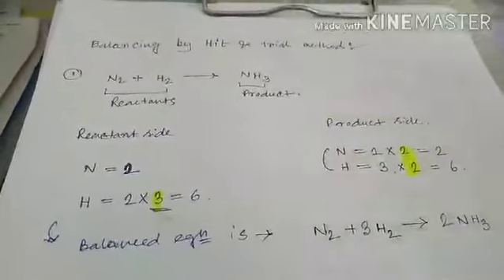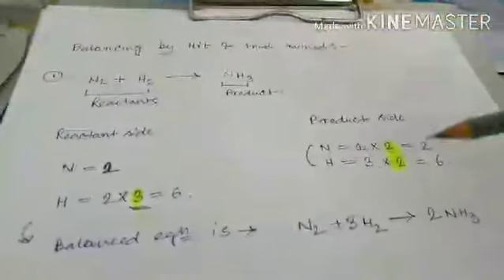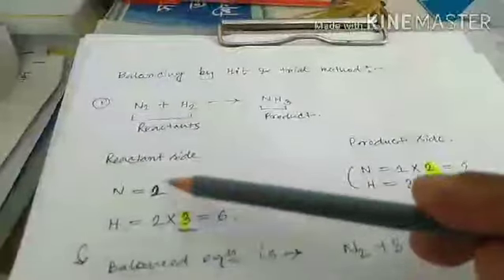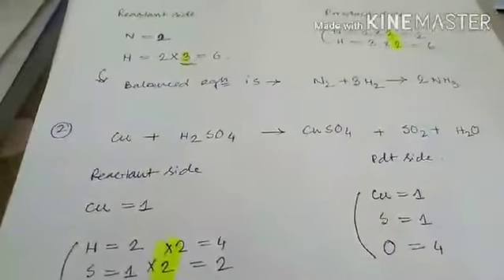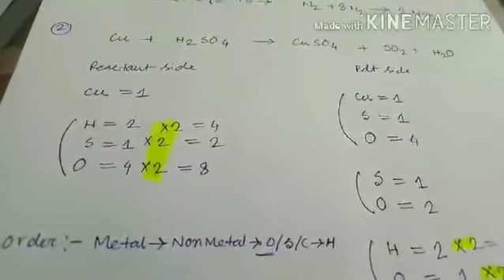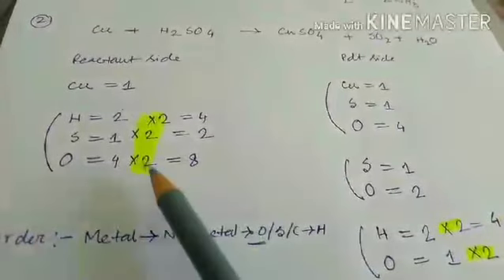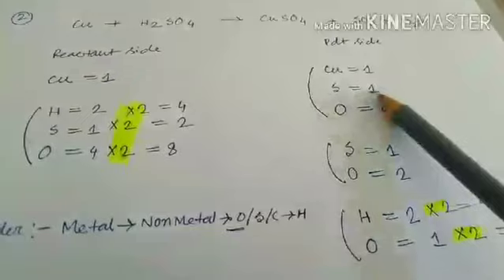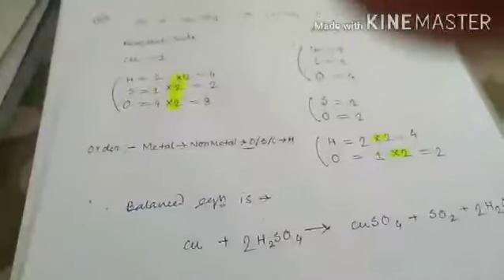Chemistry : Balancing by hit & trial method